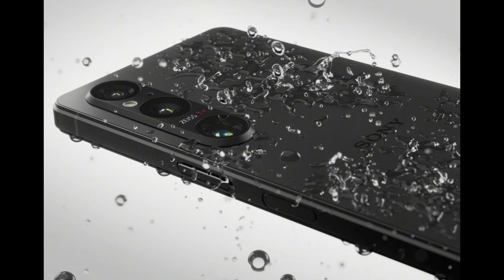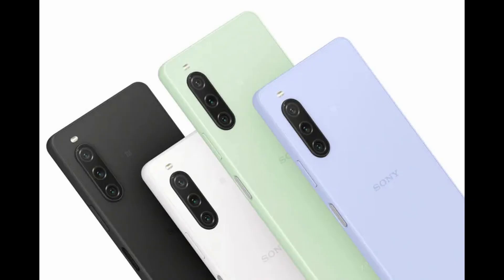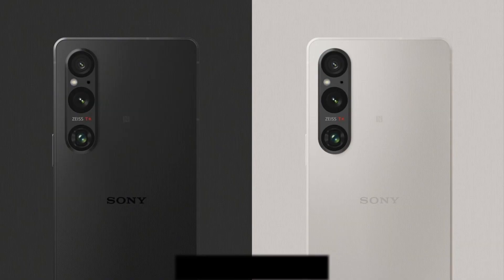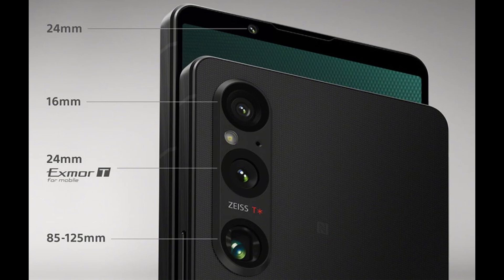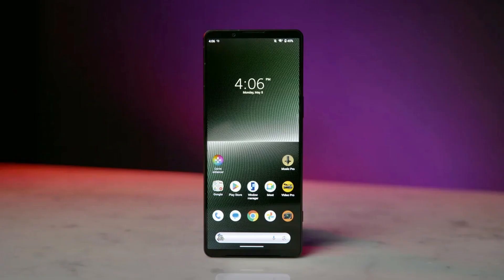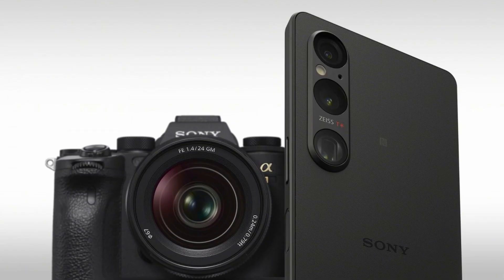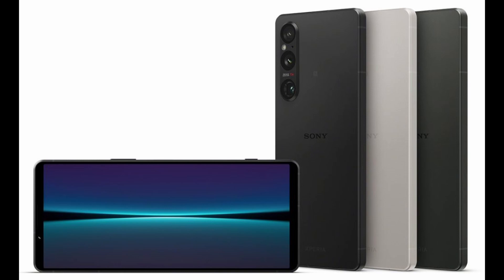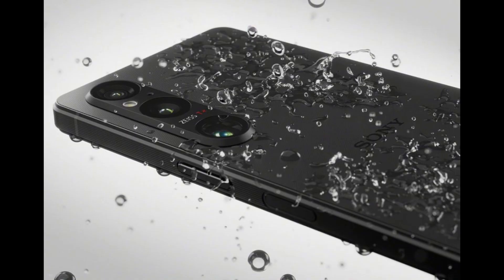Sony Xperia 1 V unveiled: Exmor T sensor, 4K OLED display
Sony has launched its latest flagship smartphone, the Xperia 1 V, which boasts several notable features including a 6.5-inch 21:9 4K OLED display and the Exmor T for mobile stacked sensor, which the company claims will "elevate low-light smartphone photography to a new level".